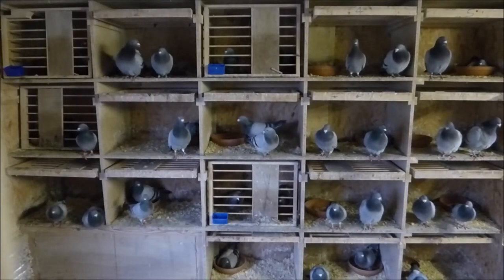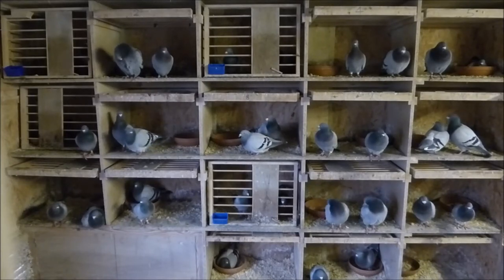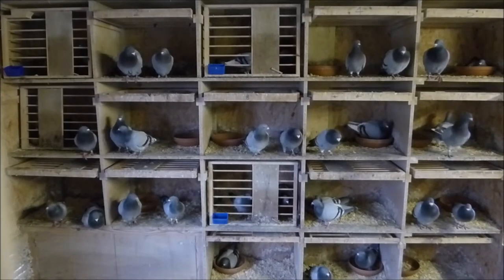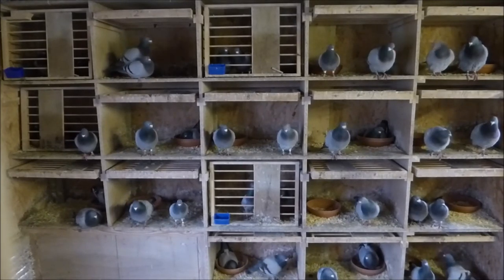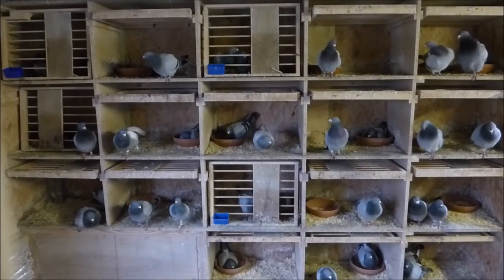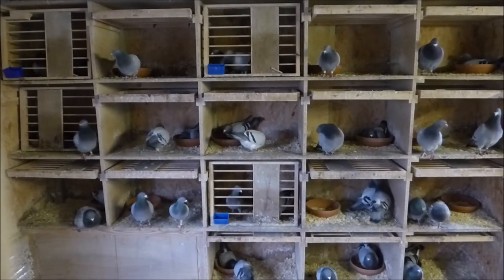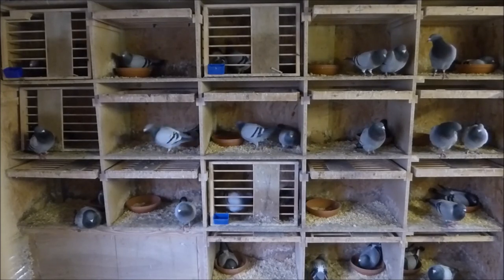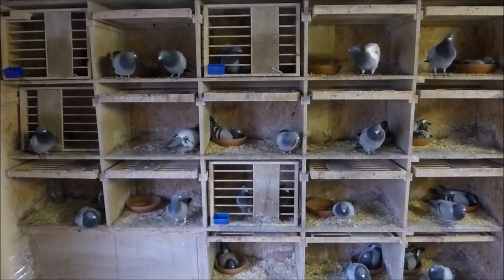Breeding 2018 part 2 continued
Having a look in other sections of our lofts and showing some of the issues we've had and ways around them. Also what we do about feeding and watering